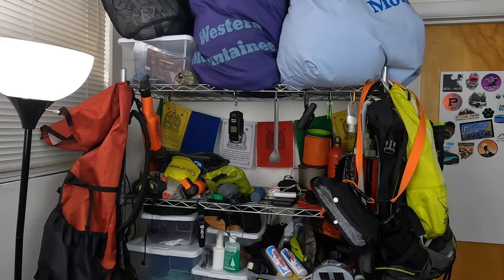GEAR SHORTS! Bear Vault 425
In this gear short I talk quickly about my new Bear Vault 425. The smallest of the bear vault line, it’s perfectly sized for the solo weekend warrior backpacker!